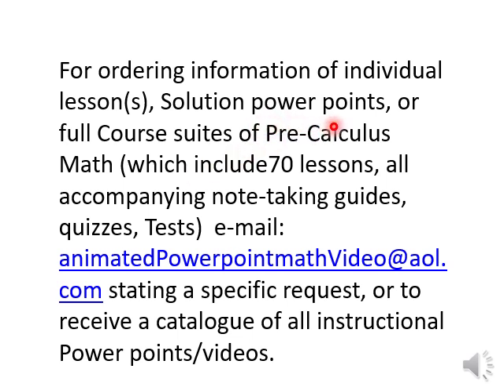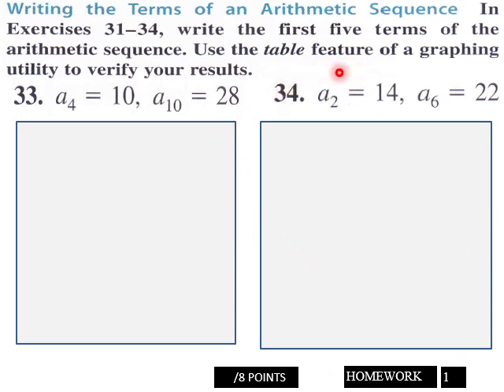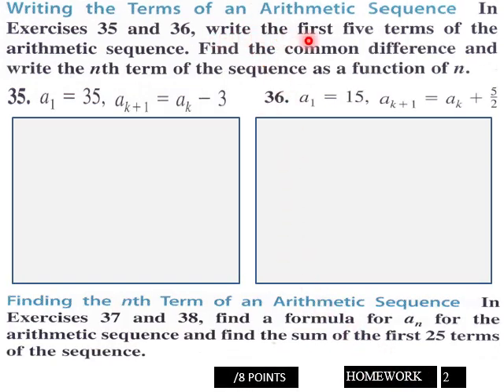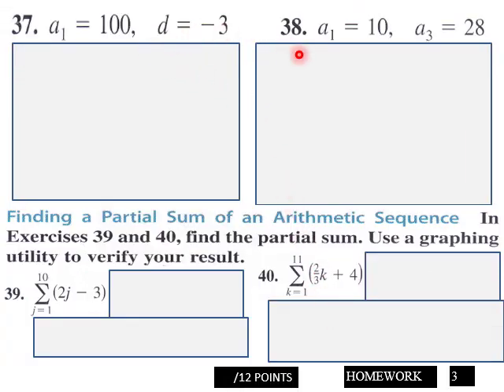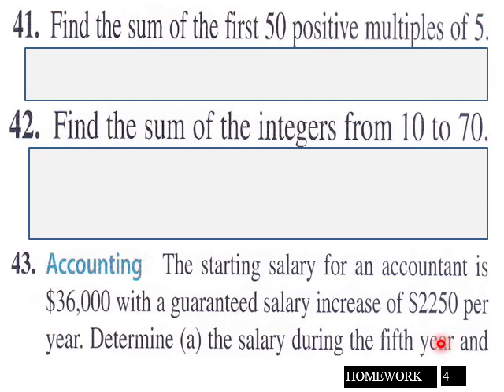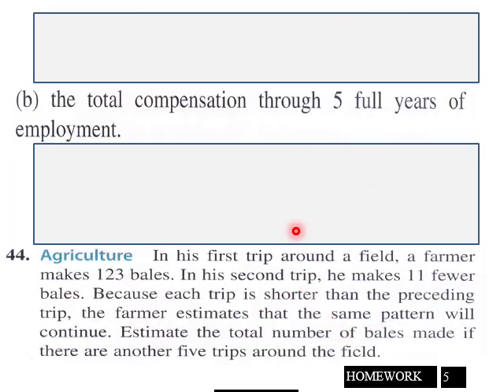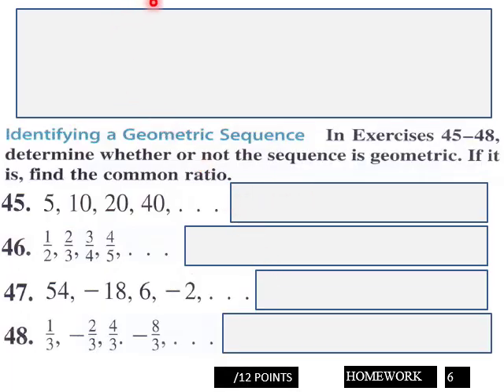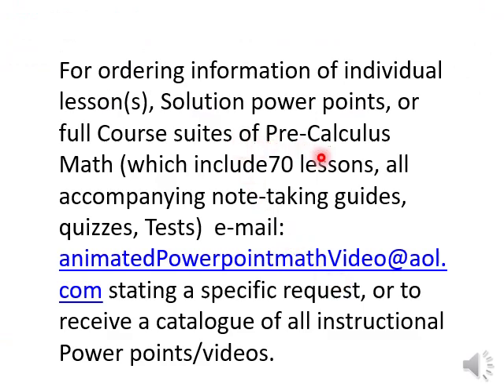Ch 8 R & S P Calc HW L V Pt 3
Pre-Calculus homework lesson Ch 8 R & S P Calc HW L V Pt 3. ppt version available at Powershow.com, then use search term "ruff_math". all course materials available at